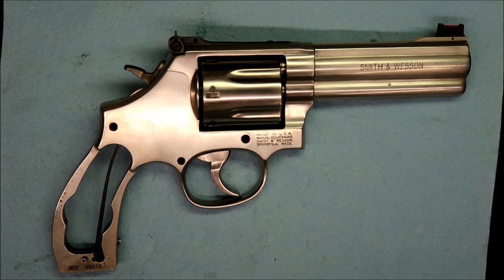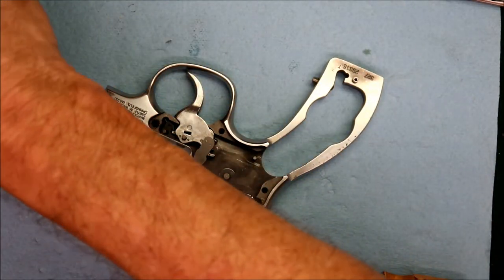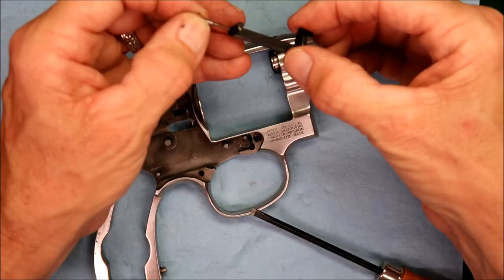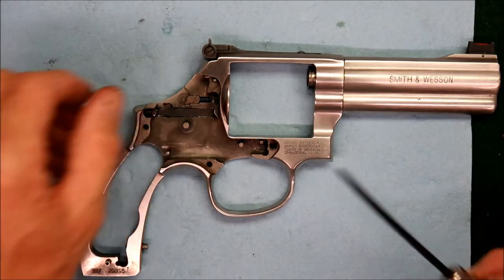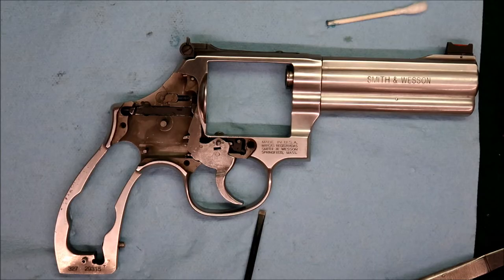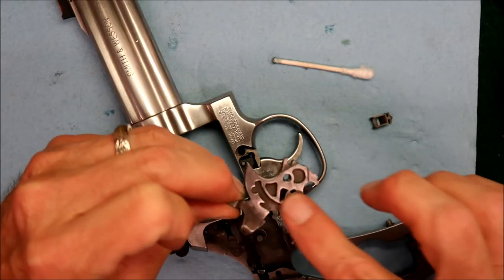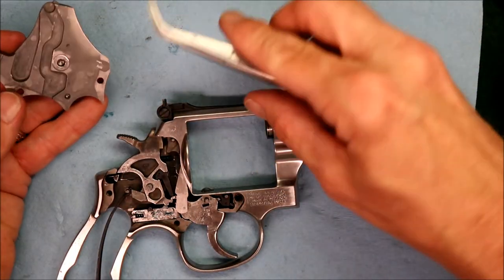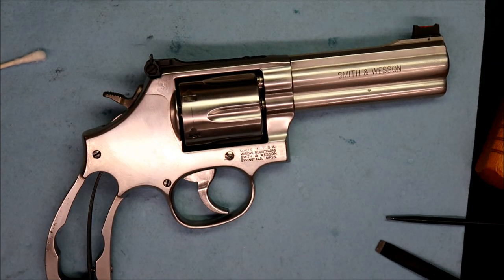SMITH & WESSON REVOLVER INTERNAL LUBRICATION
In this video I'll show you how I lubricate the internal parts of my Smith & Wesson revolver. I didn't say it was the BEST way, but this is how I do it and it works for me.